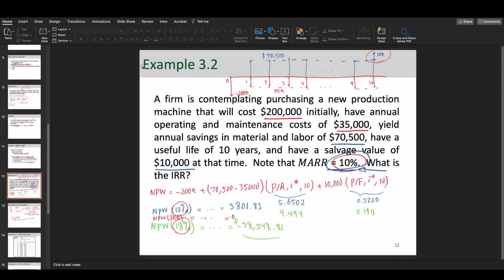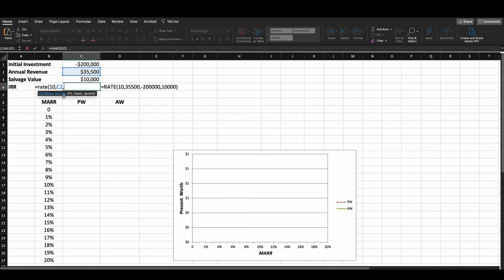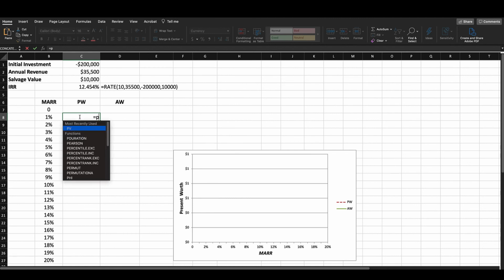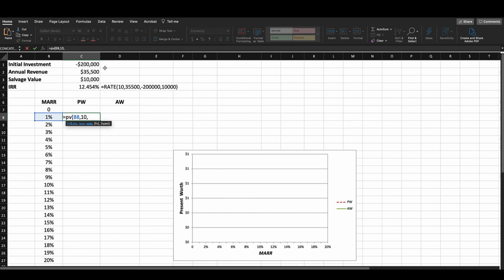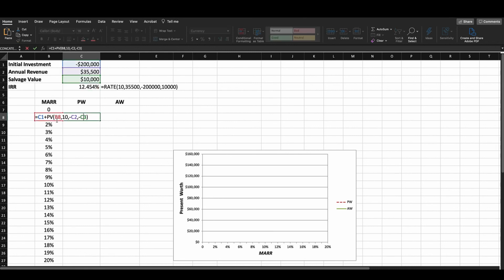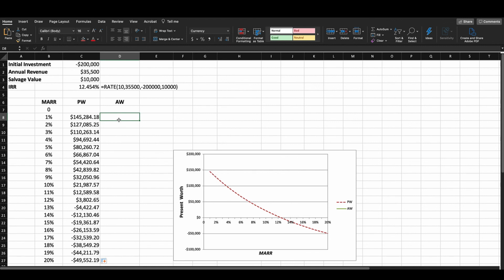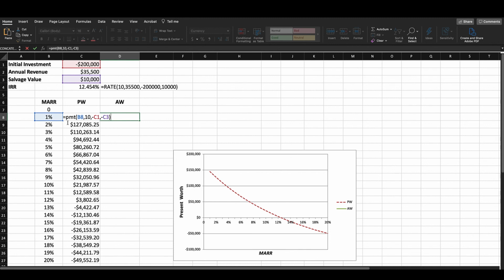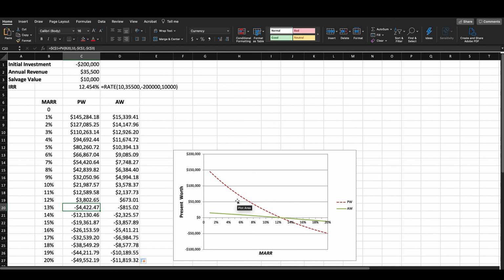Internal Rate of Return (IRR) vs. Net Present Value in Excel